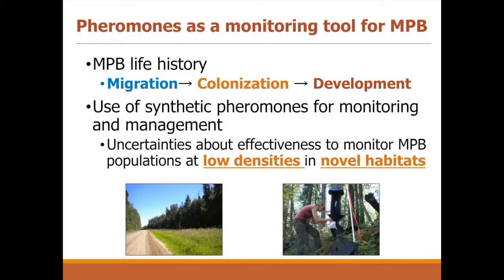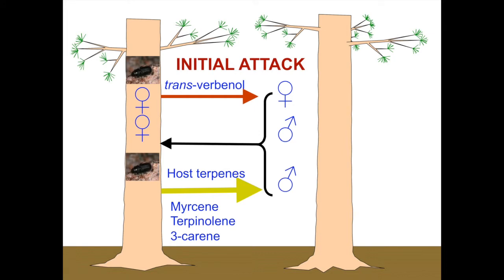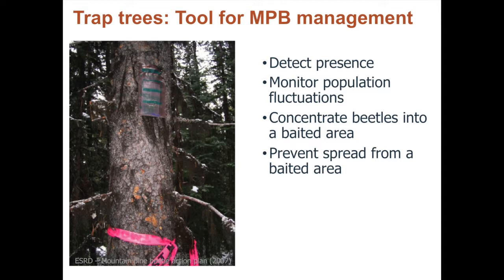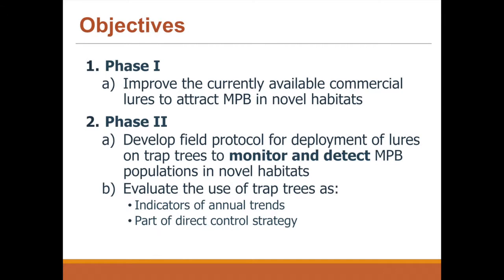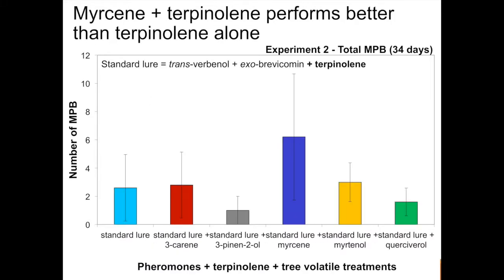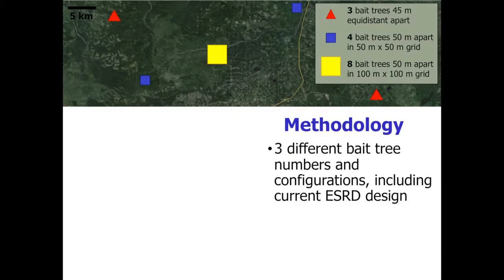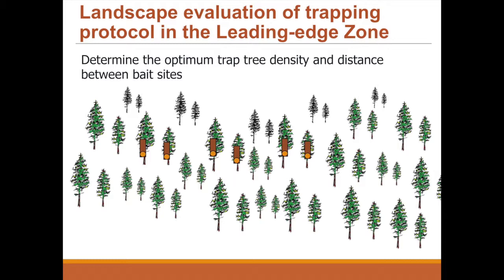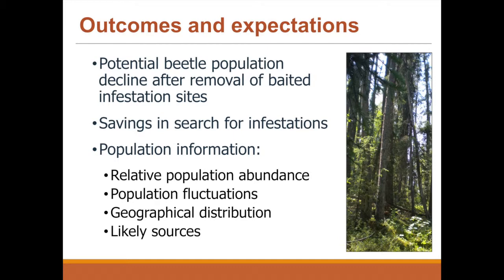Jennifer Klutsch - Development of monitoring tools to detect MPB at low densities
Jennifer Klutsch, Ph.D candidate in the Department of Renewable resources at the University of Alberta, discusses the development of monitoring tools to detect mountain pine beetles (MPB) at low densities at the edge of beetle expansion. She focuses her talk on trap trees, and how they are used as a tool for MPB management, including detecting MPBs and monitoring population fluctuations. She explains the objectives for Phase I and Phase II of the research being conducted. This work includes improving the currently available commercial lures, and developing field protocol for the deployment of lures.

This presentation was a part of the Mountain Pine Beetle Information Exchange Forum in Edmonton, in April, 2015.